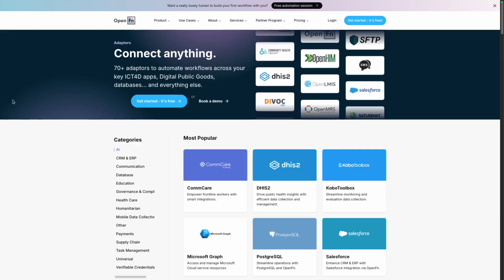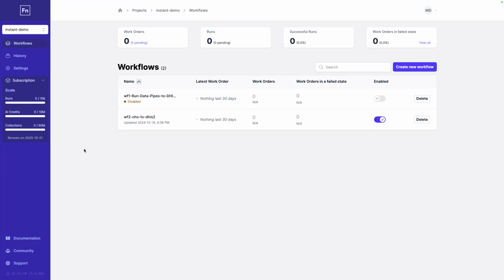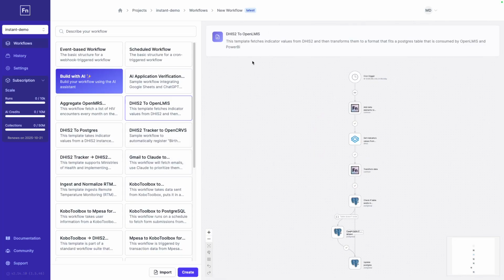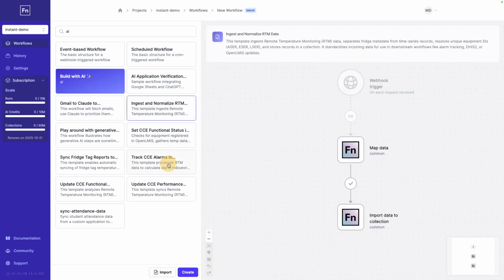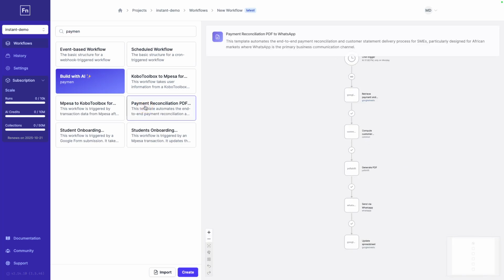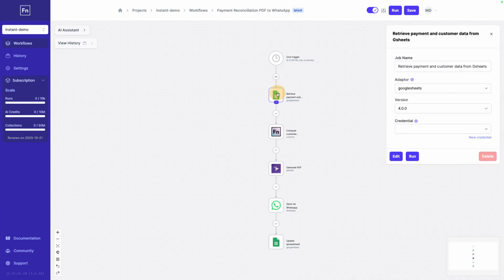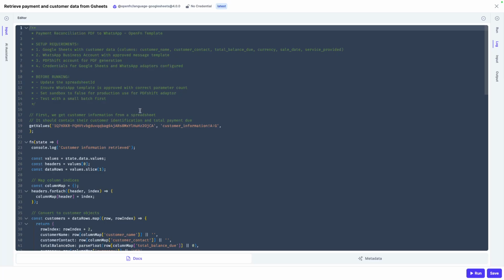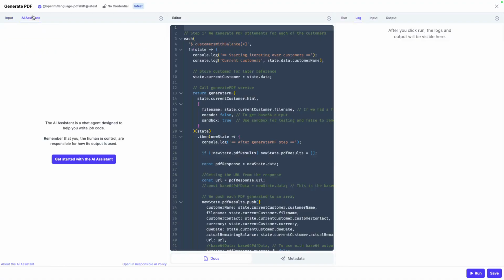How Workflow Templates Work | Payment Reconciliation | OpenFn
Learn how OpenFn workflow templates work with a real payment reconciliation example.

Workflow templates are the fastest way to understand how OpenFn works and jumpstart your integration projects. In this tutorial, we explore the template library and dive into a Payment Reconciliation workflow that automatically generates PDFs from Google Sheets and sends them via WhatsApp.

See how Google Sheets, PDFshift, and WhatsApp adaptors work together, with commented code in each node to help you understand exactly what's happening at each step. Browse templates by use case - payments, AI, trackers, school systems, and more.

Timestamps:
0:00 Why use workflow templates
0:29 Creating a workflow from templates
0:42 Browsing the template library
1:00 Searching by use case (payments, AI, trackers)
1:27 Payment reconciliation template walkthrough
1:47 Exploring the workflow canvas and nodes
1:57 Viewing adaptor code and comments
2:17 What's next: AI Assistant for workflows

About OpenFn:
OpenFn is a Digital Public Good providing workflow automation and system integration for health systems, international development, and social impact organizations. Connect 70+ systems, automate complex workflows, and amplify your impact.